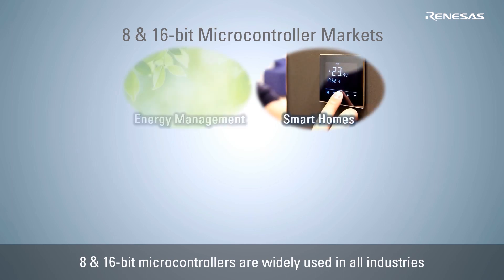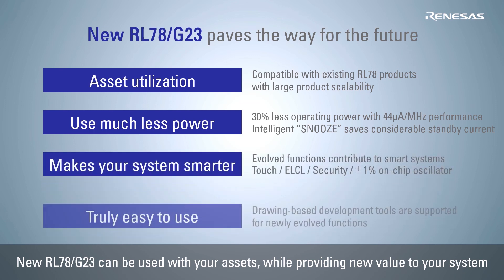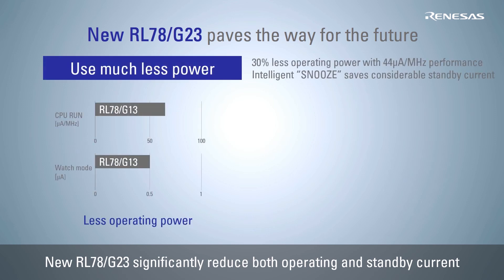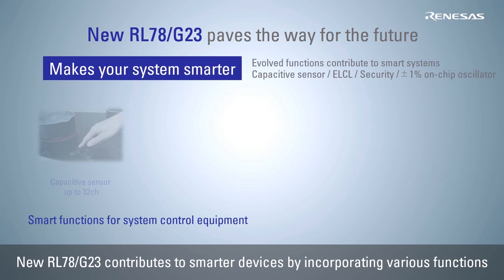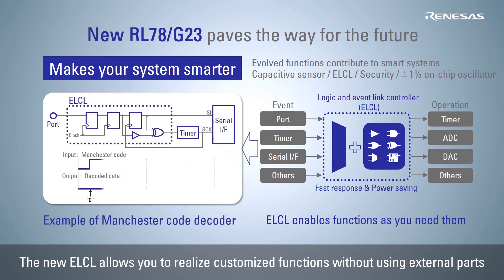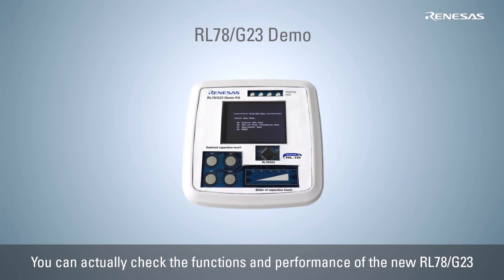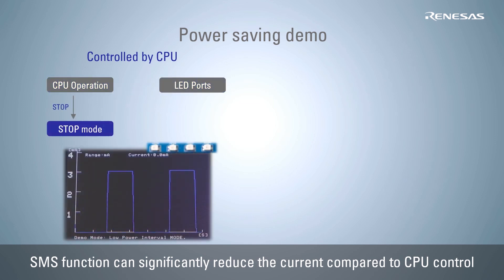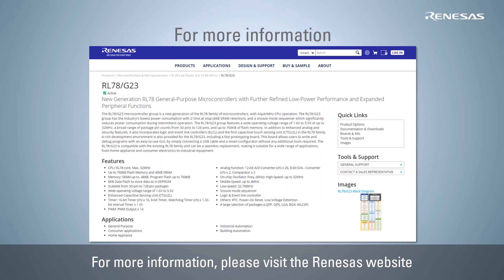RL78/G23 Introduction and Demonstration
See the expanded peripheral functions and ultra-low-power performance of the brand-new RL78/G23.